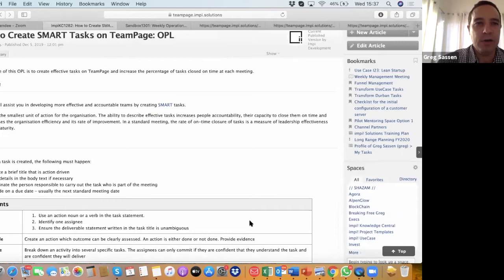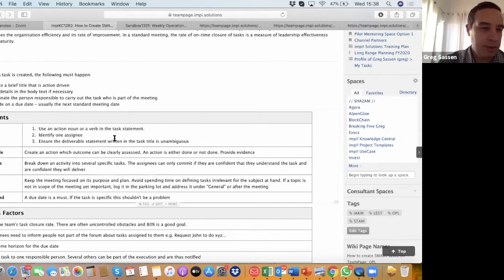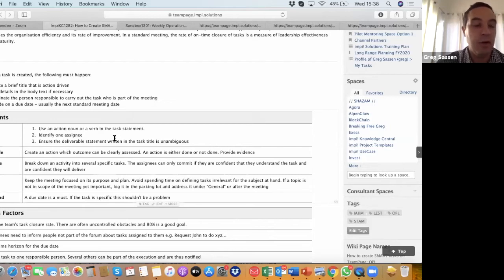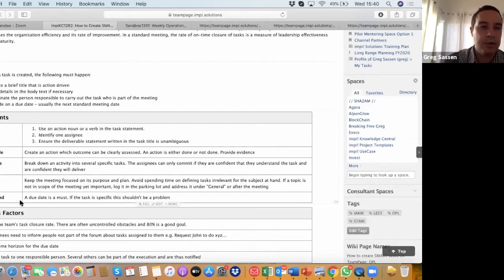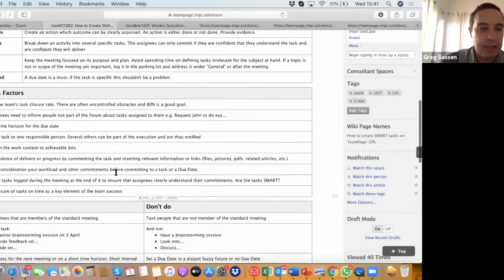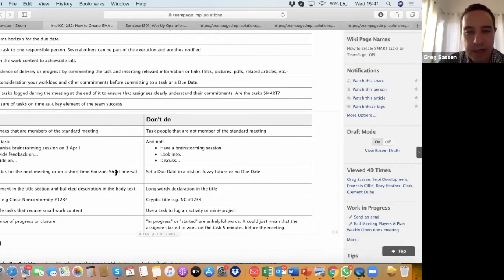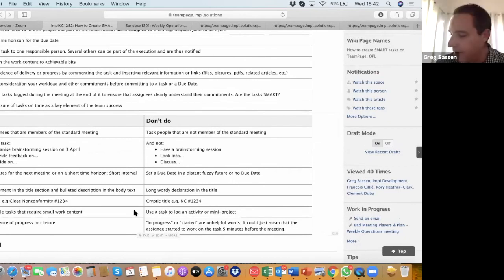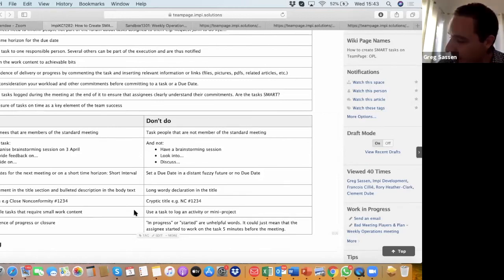Running Effective Meetings | Part 3 | SMART Tasks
In this segment we cover SMART tasks. Actions raised in a meeting that are
- Specific
- Measurable
- Achievable
- Relevant
- Time Bound